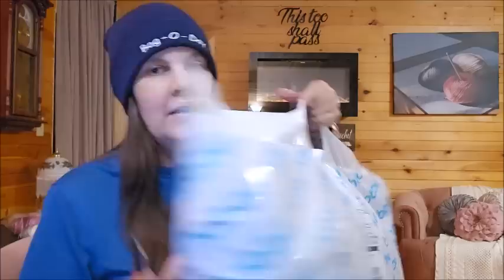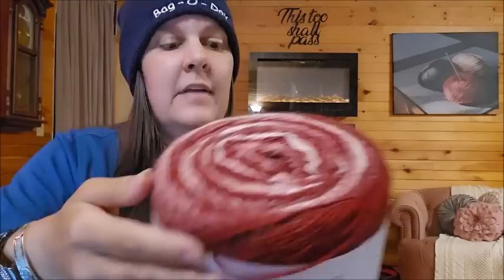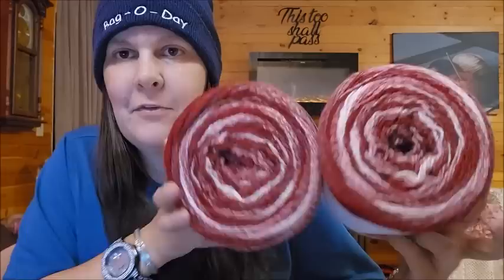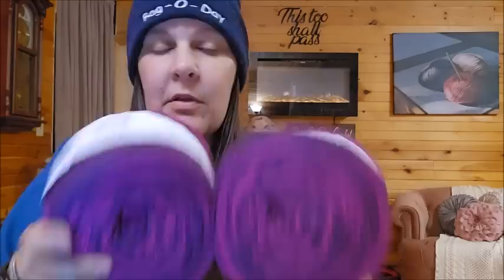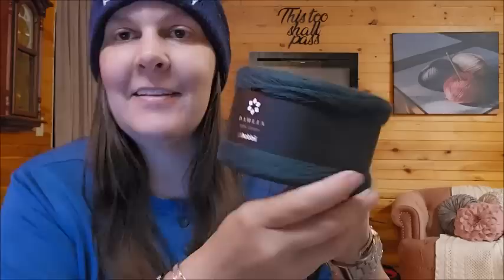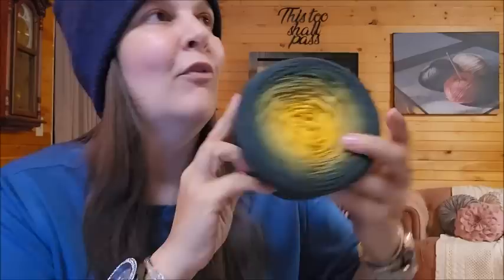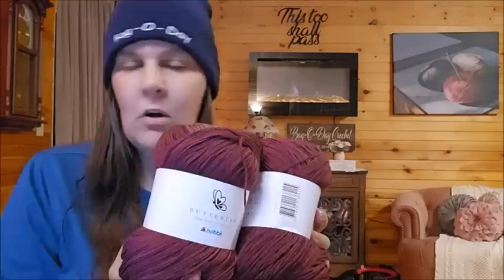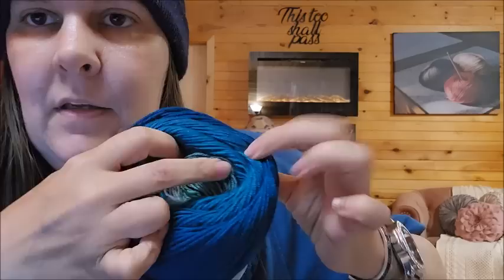What's In The Hobbii Bags? YARN!!!